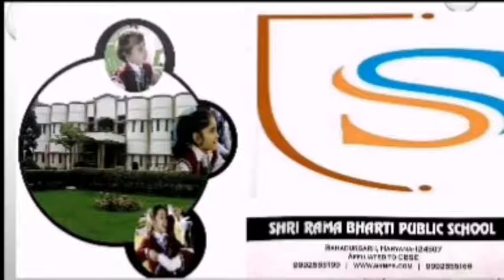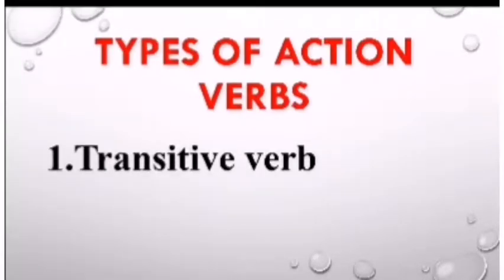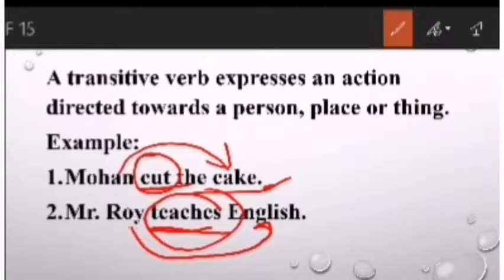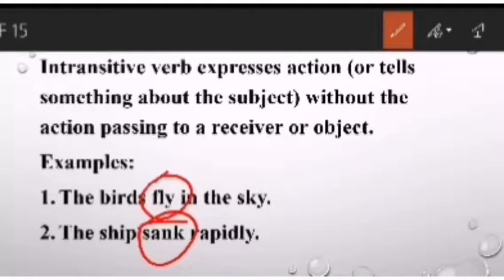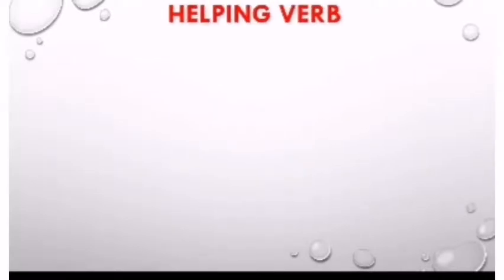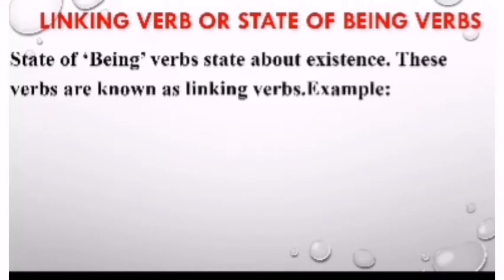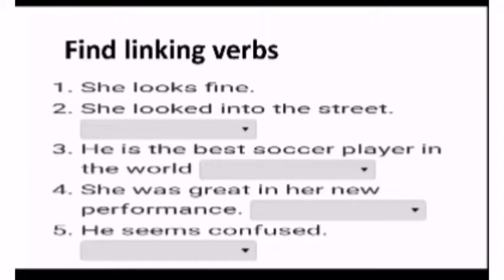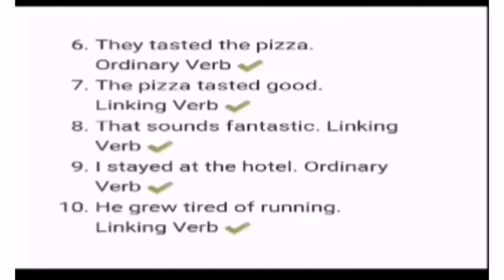11th - English Grammar parts of speech 11.05.2020 - common errors (verb)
English grammar, parts of speech, common errors, verb